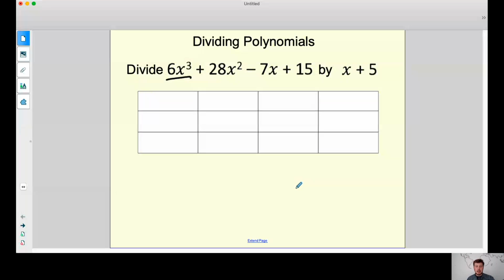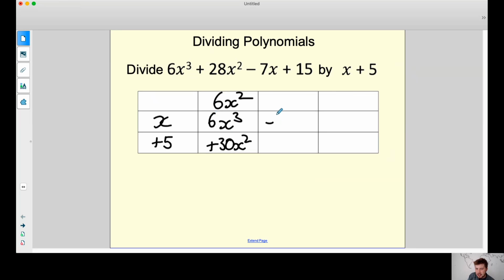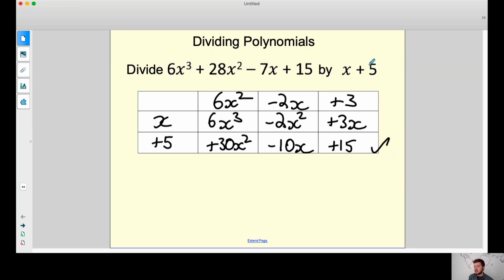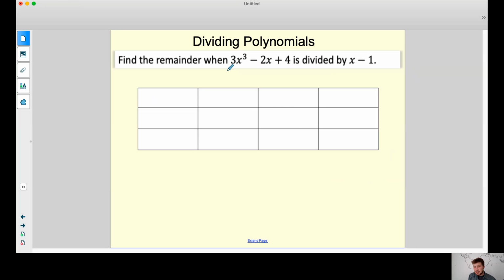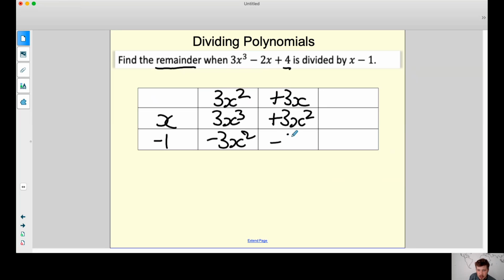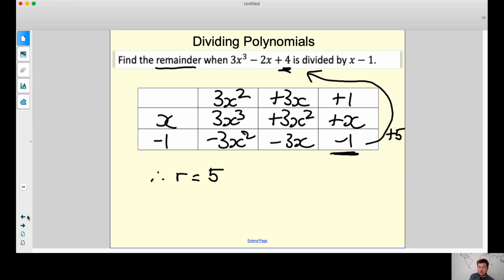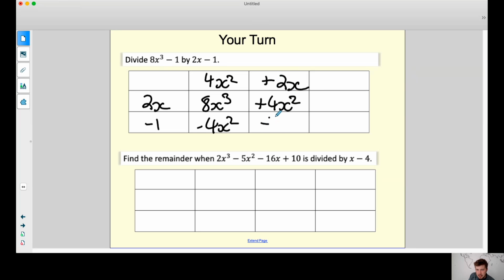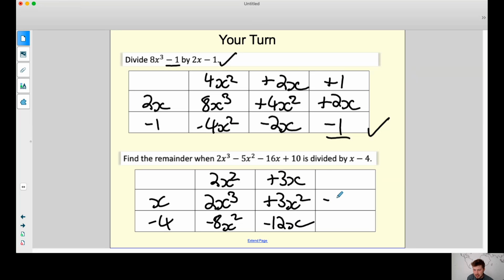Edexcel AS - Dividing Polynomials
Edexcel Chapter 7 - Grid method for dividing polynomials including looking at the remainder